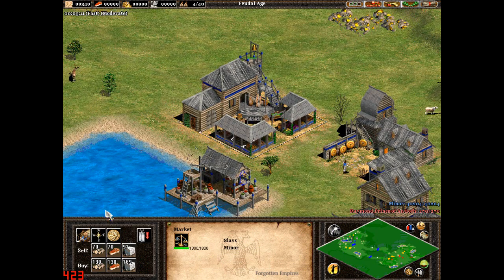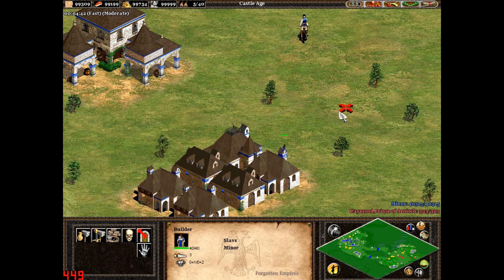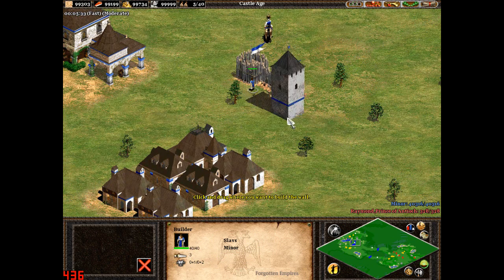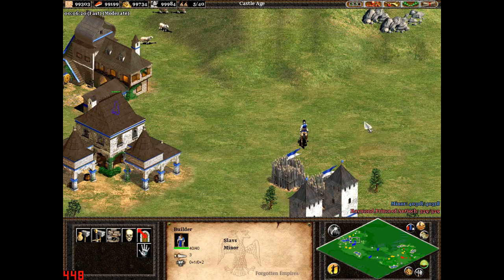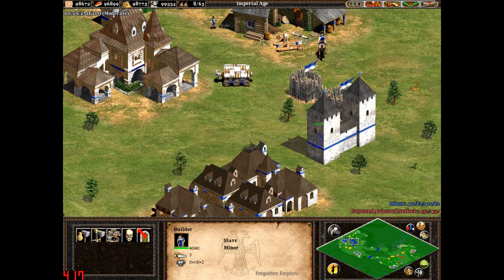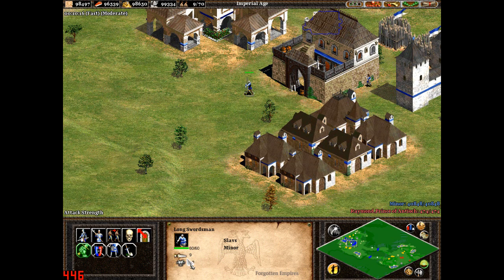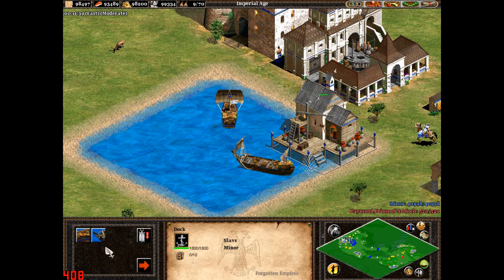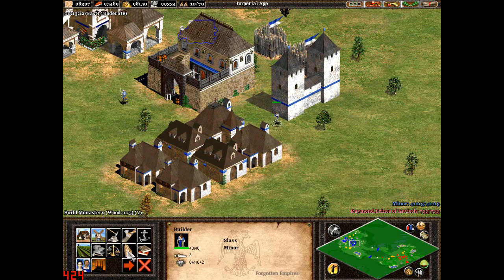Age of Empires II: The Forgotten Empires - #40: Changes - All Civilizations [Part 1]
Minor plays the fan-made expansion to Age Of Empires II: The Conquerors called The Forgotten Empires. Included in this expansion are new civilizations, units, buildings and technologies, amongst other things. I'll be explaining what the extras are.

In this video, I show you part 1 to the changes that are for all civilizations.